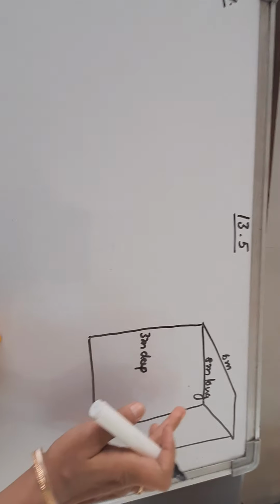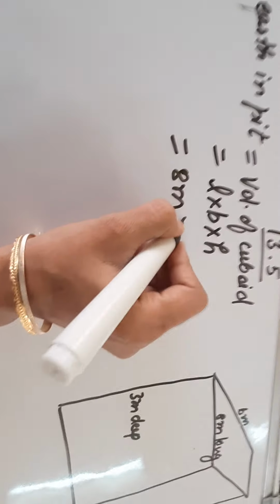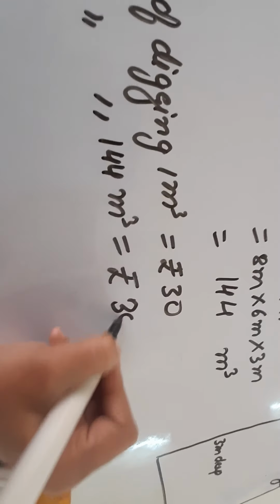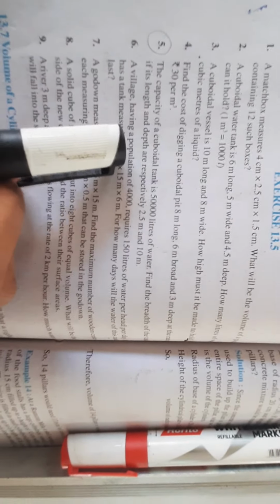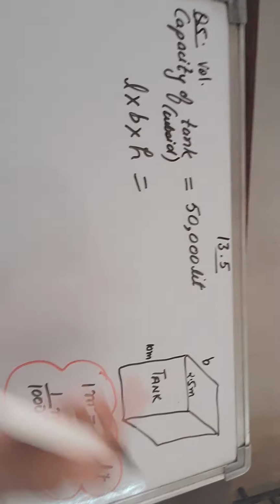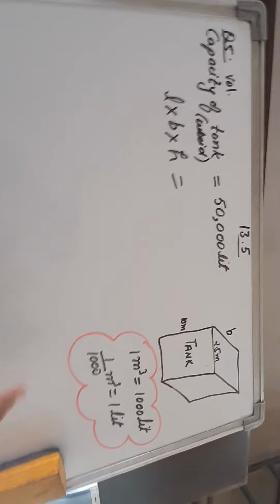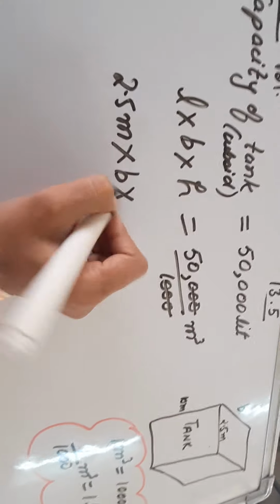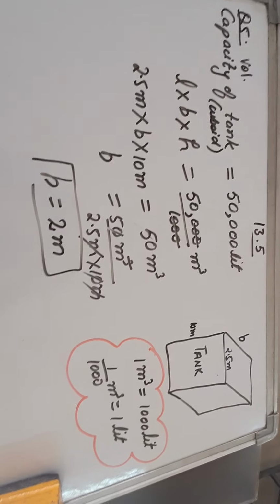9th maths, unit 13, 13.5, Q4, Q5